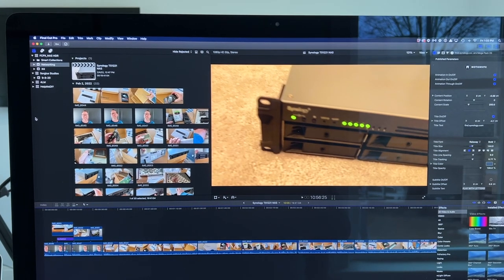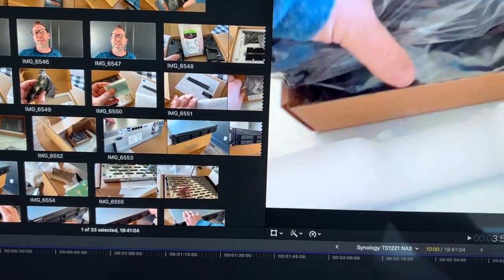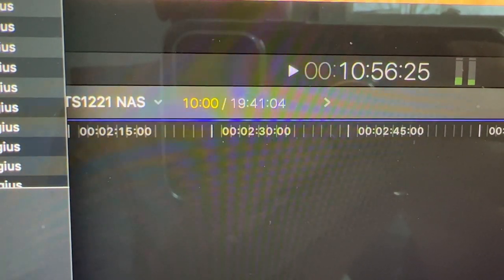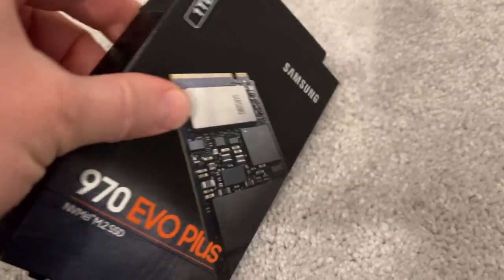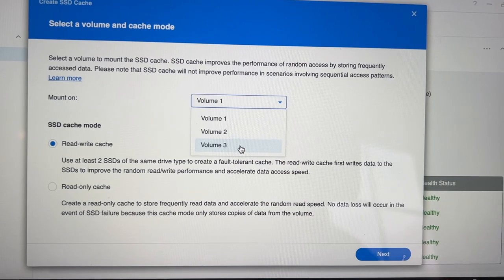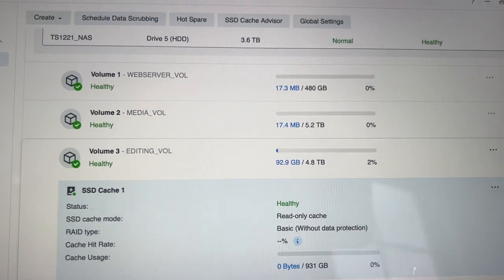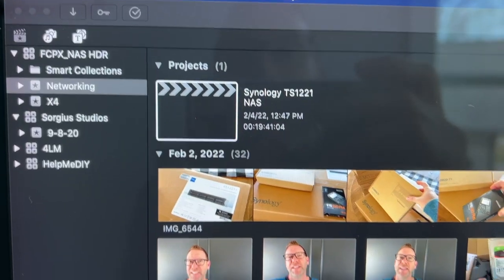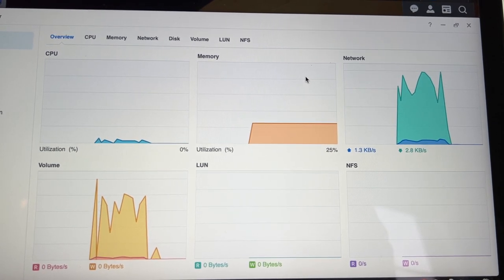E10M20-TI CACHE Install and Performance Test on an RS1221+ NAS (and 10GBASE-T Port)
This video shows you how to install the E10M20-TI PCI Expansion Card from Synology that gives you 2 NVMe slots for cache as well as a 10GBASE-T port. I also do a performance test of the cache for editing videos using FCPX from the NAS.

Synology 10Gb Ethernet and M.2 Adapter Card E10M20-T1
SAMSUNG 970 EVO Plus SSD 1TB, M.2 NVMe

NAS Equipment:
Synology 8 Bay RackStation RS1221+
Seagate IronWolf Pro ST4000NE001 4 TB
Noctua NF-A8 PWM Premium Quiet Fan, 4-Pin (80mm, Black)

Other Network Gear:
RAISING ELECTRONICS 27U 4 Post Open Frame Network Server Rack
Ubiquiti Networks UniFi Dream Machine Pro
Ubiquiti USW-PRO-24-POE | Unifi Gen 2 10 Gigabit Switch
UniFi UAP-AC-PRO Access Point
APC 750VA Smart UPS SMT750RM2UC Rack Mount
Tripp Lite Isobar 12 Outlet Network Server Surge Protector, 1U Rack-Mount

Diamond Donors:
Luis Alvarenga
Michael Weimorts
Flying Feather Farm - Visit them at flyingfeatherfarm.com